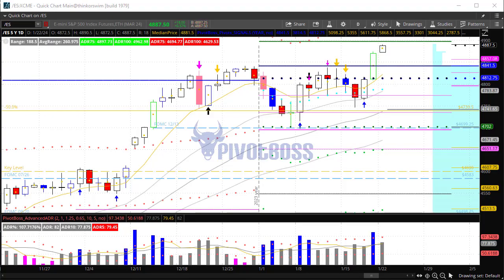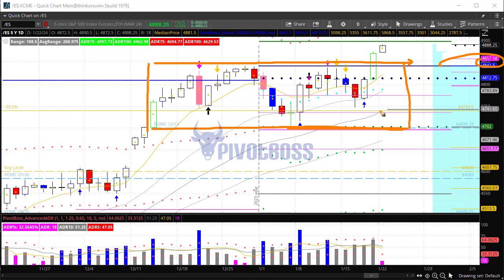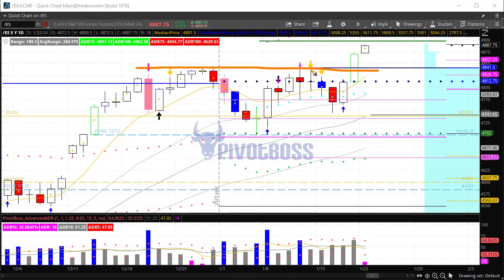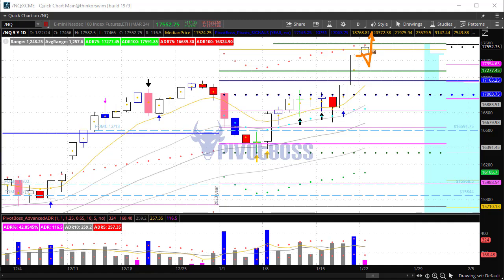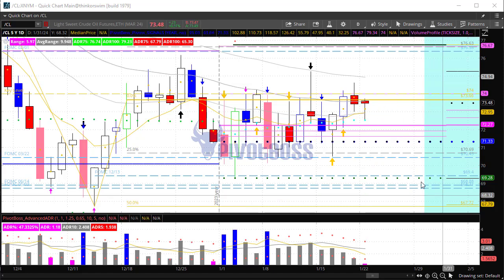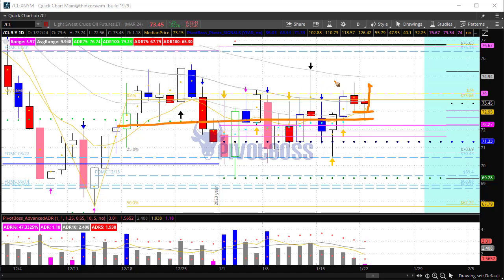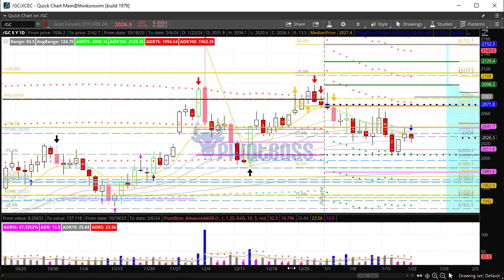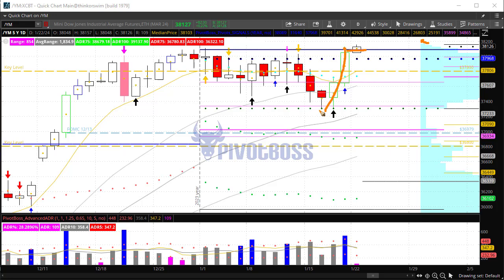PivotBoss Pre-Market Video [January 22, 2024]: Crude Oil Building Energy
JANUARY 22, 2024 — MONDAY AM

The ES, NQ, and YM are each trading within narrow ranges above last week's highs, which have developed above the narrow multi-week compressions. Bulls will look to defend early pullbacks this week for a shot at further expansion. However, any failure to hold the edge could lead to another rotation within the multi-week ranges below. Crude Oil continues to build energy, and today's developing FNL could open up a move to yHI, with a shot at bullish expansion ahead. Gold remains within the key range, and is trending lower toward 2000 this week.

Cheers!